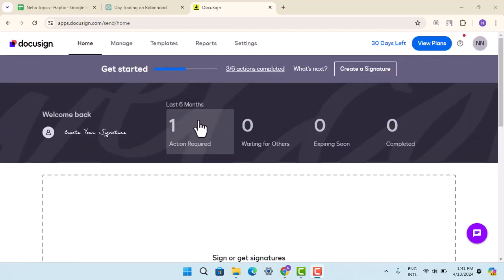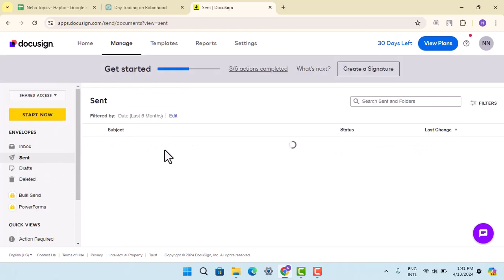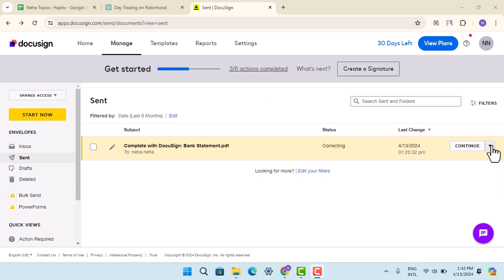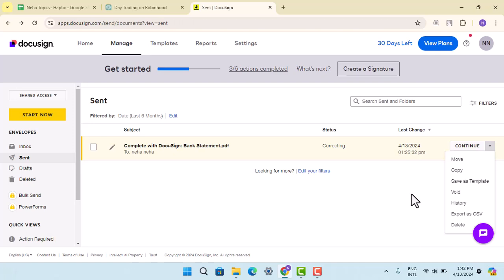How Do I Add Initials, Dates, And Other Fields To A Document In DocuSign !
This Video Is based on How you can add initials, dates, and other fields to a document in DocuSign.

Chapters / Timestamps
0:00 Introd
0:12 Add Initials, Dates And Other Fields To Document In DocuSign
1:18 Outro